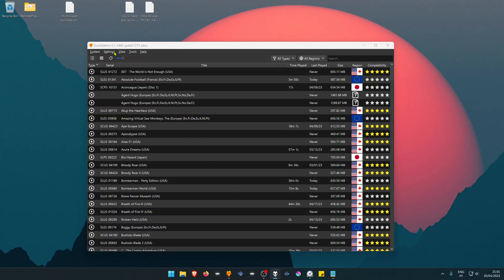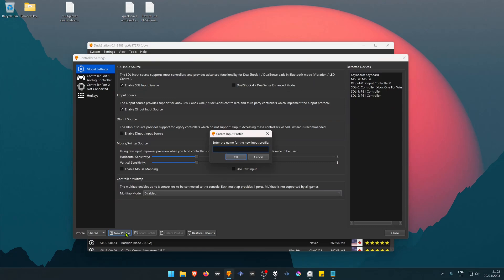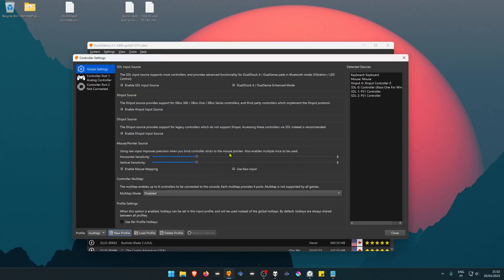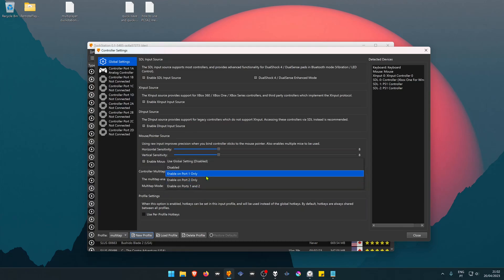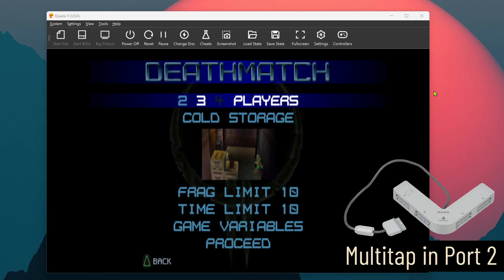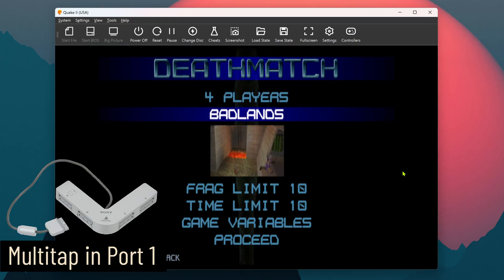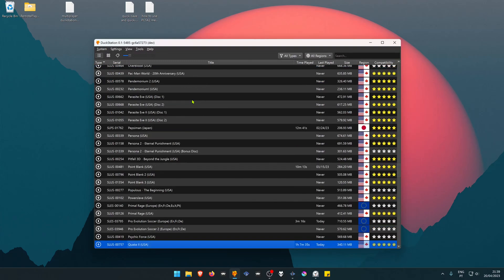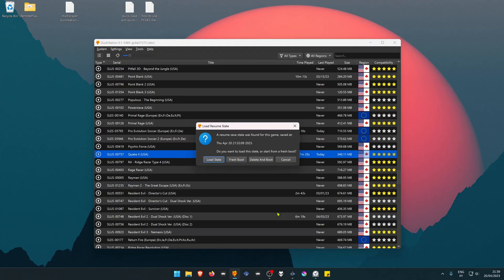Enable Multitap in Duckstation (PS1 4 Players Multiplayer Games)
DuckStation 0.1-5485-gc6a57273 (dev)

PC Specs:
CPU: Intel(R) Core(TM) i5-10400F CPU @ 2.90GHz
RAM: 16GB
GPU: NVIDIA GeForce GTX 1660 SUPER